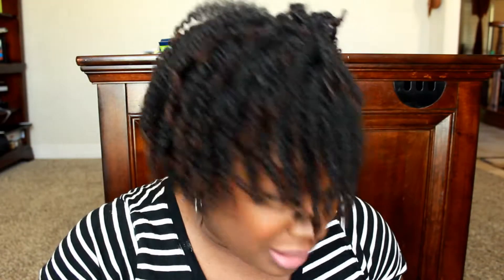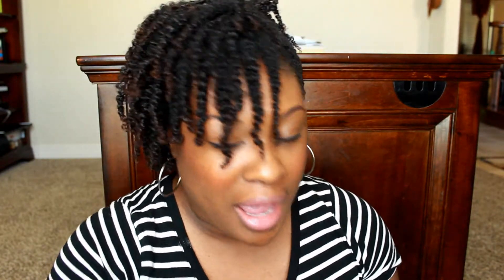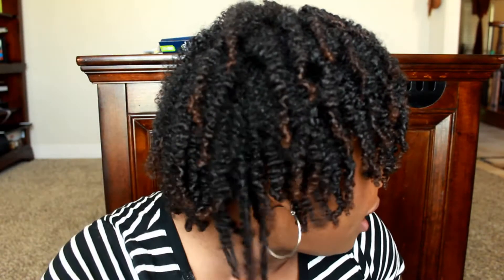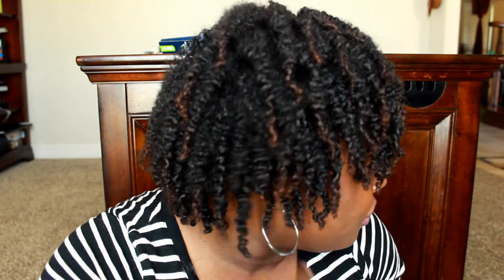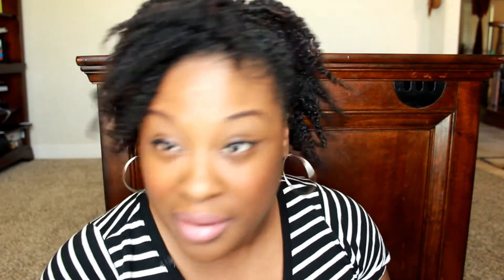Natural Hair Styling Versatility -- Mini Twist Out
Hello everyone! In this I am showing the results I acheived from unraveling the mini twists I have been wearing.

I make videos about the following topics:

Natural Hair Journey (Care, Maintenance & Styling)
Makeup Tutorials
OOTD/OOTN Fashion Videos
Makeup & Fashion Hauls
Ministry Minutes (Christian Faith)
Vlogs